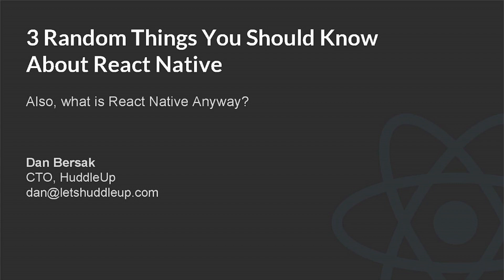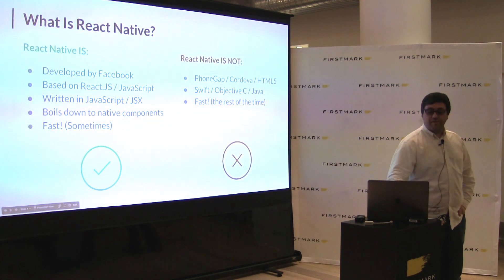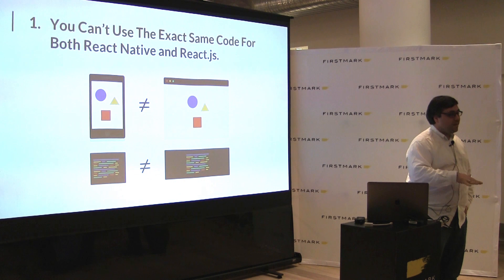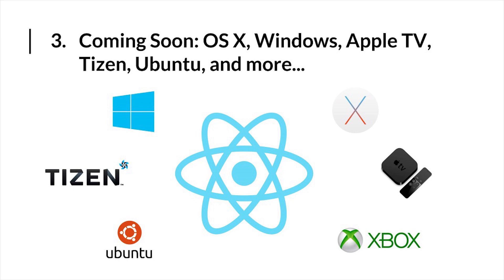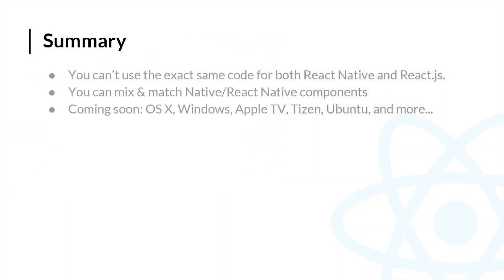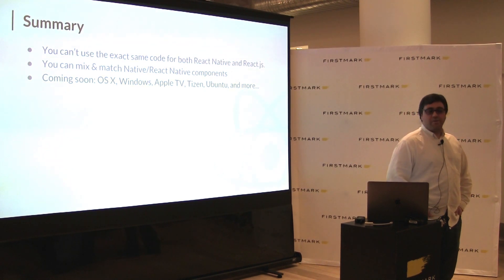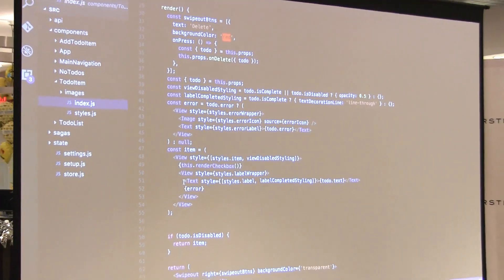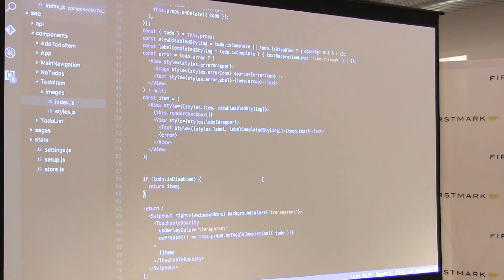Getting Started with React Native: Three Things to Know // Dan Bersak, HuddleUp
Dan Bersak is the co-founder and CTO of HuddleUp, a company that is changing how restaurants operate. and to apply to join the team, head

Code Driven NYC is a community organized by FirstMark that brings together leading developers from across the tech ecosystem to learn, get inspired, and have fun.

FirstMark Capital is an early stage venture capital firm based in New York City.